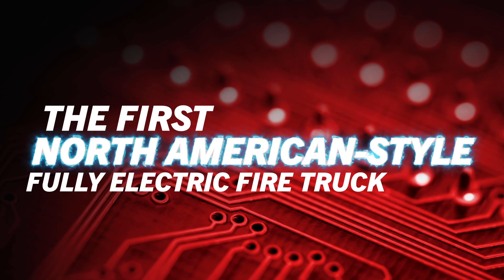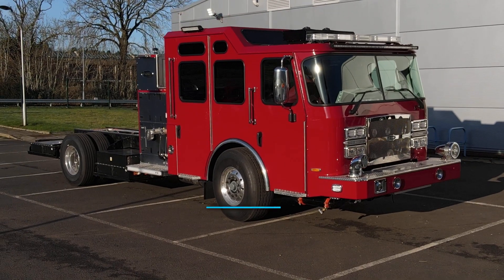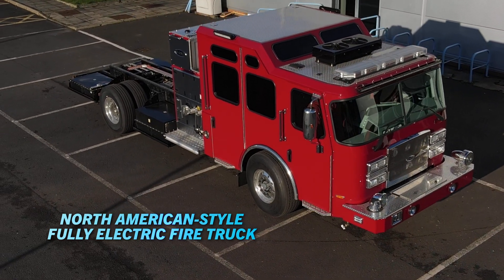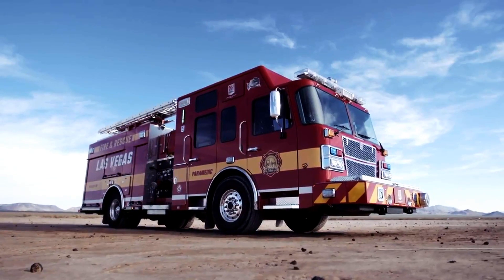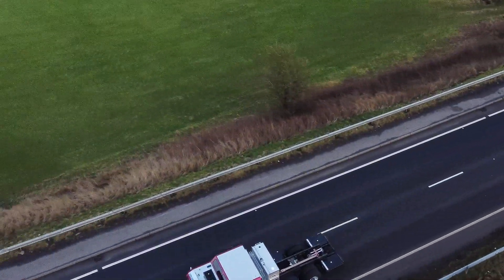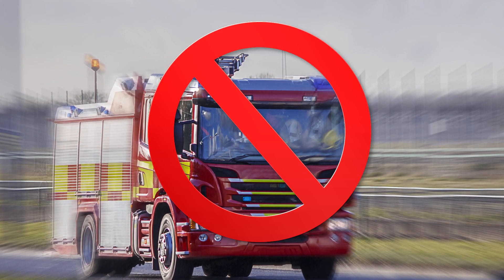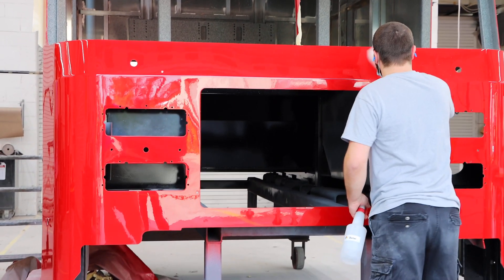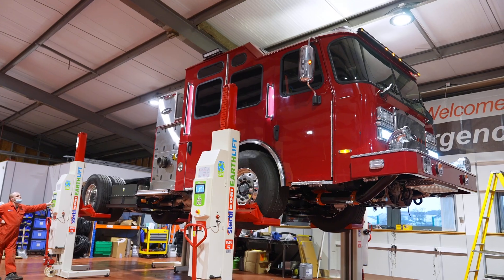Vector: The Journey Begins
Vector is the first North American-style fully electric fire truck. E-ONE worked with Emergency One in creating this electric truck to look and feel like an E-ONE fire truck, responding to customer demand for cleaner technology and lower carbon footprint. Learn how the Vector process began in this video.